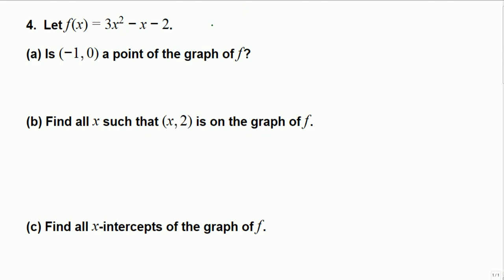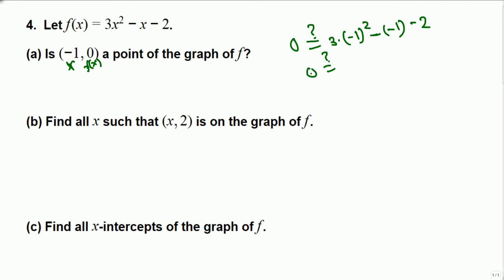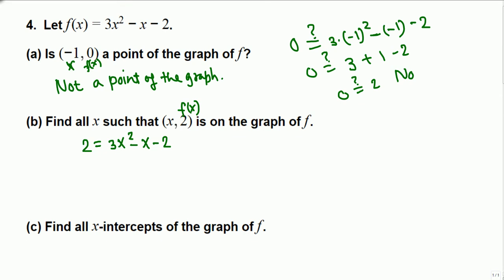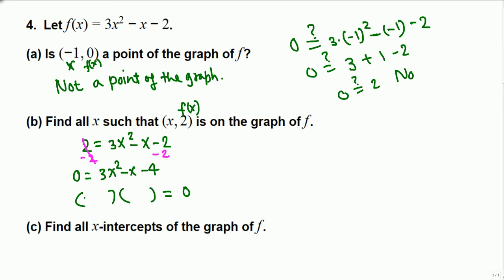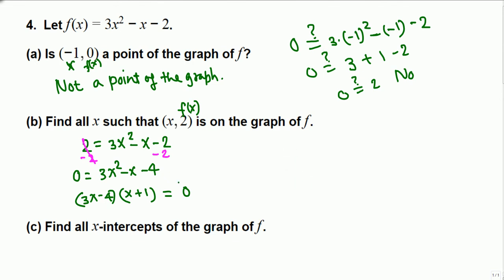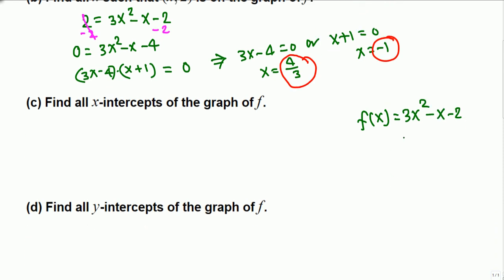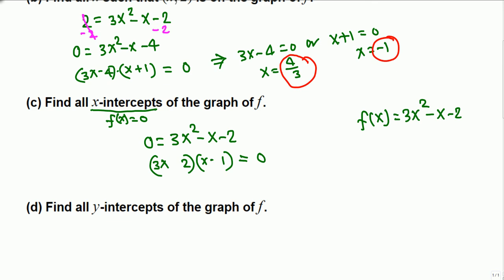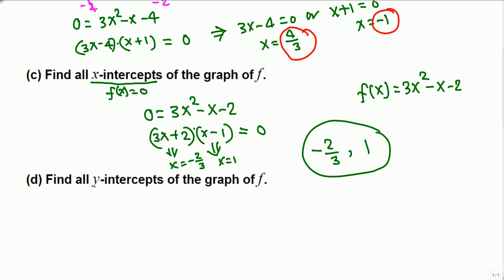Finding x and y intercepts of function (college algebra)